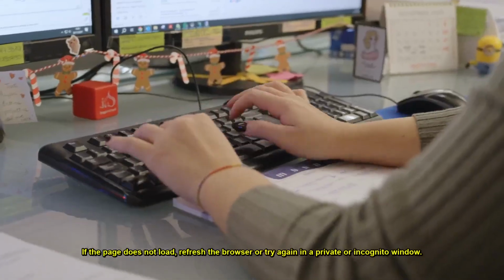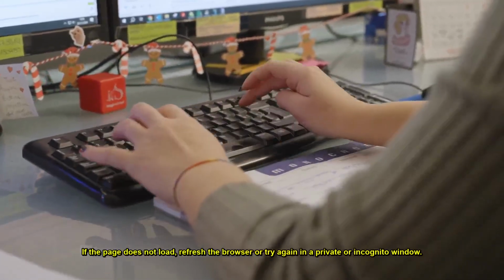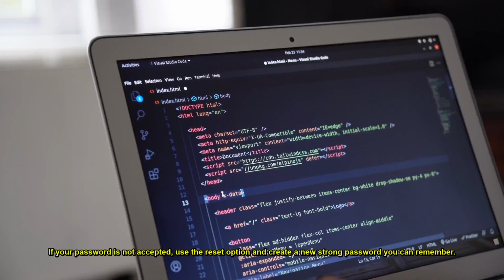How to restore index bloat caused by faceted navigation - Detailed Guide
In this comprehensive guide, we’ll walk you through the steps to restore index bloat caused by faceted navigation on your website. Faceted navigation can enhance user experience, but it often leads to excessive indexing issues that can harm your SEO. Learn effective strategies to optimize your website's index and improve your search engine rankings. Whether you're a seasoned SEO expert or just starting out, this detailed tutorial covers everything you need to know to tackle index bloat effectively.